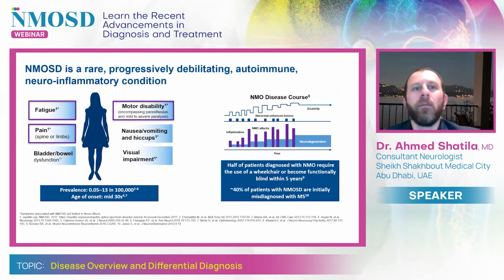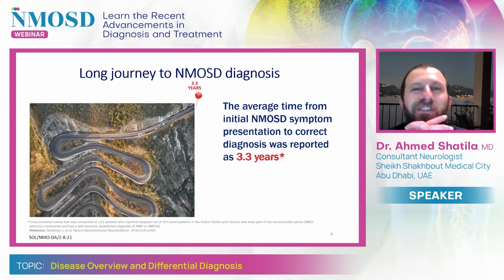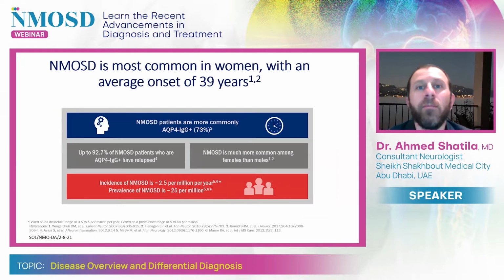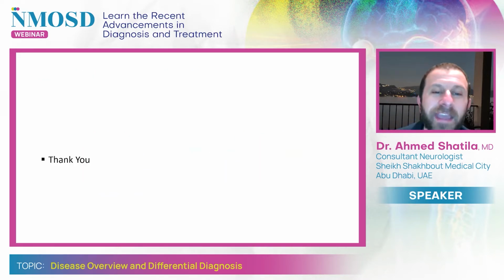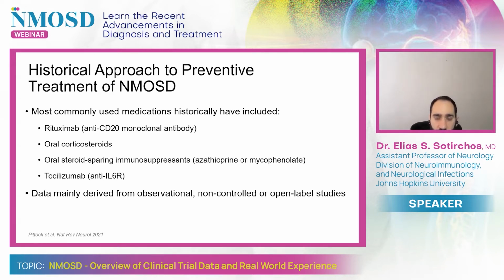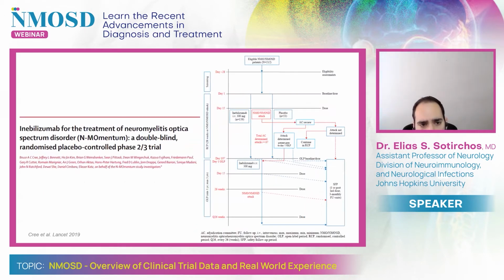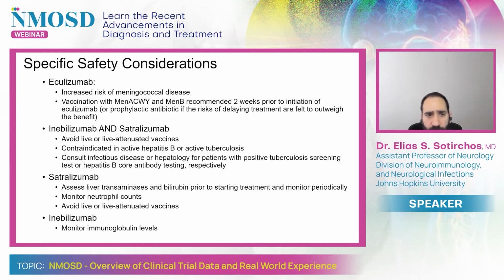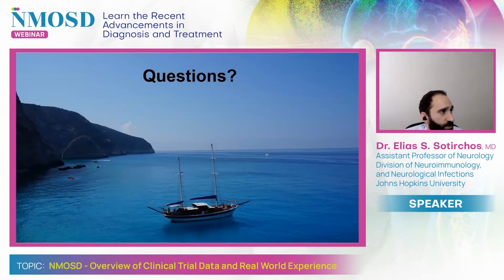NMOSD: Learn the Recent Advancements in Diagnosis and Treatment, 19 March 2022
In the auspices of Emirates Sclerosis Education and Neuro Series, a live webinar was organized on the topic “NMOSD Learn the Recent Advancements in Diagnosis and Treatment” on 19 March 2022 sponsored by Biologix.

Chairman
Dr. Jihad Inshasi
Consultant Neurologist
Head of Neurology Department
Rashid Hospital, Dubai, UAE

Speakers
Dr. Ahmed Shatila
Consultant Neurologist
Sheikh Shakhbout Medical City
Abu Dhabi, UAE

Dr. Elias S. Sotirchos
Assistant Professor of Neurology
Division of Neuroimmunology,
and Neurological Infections